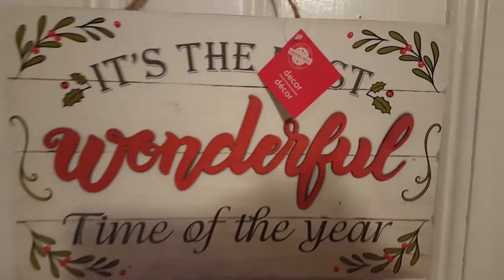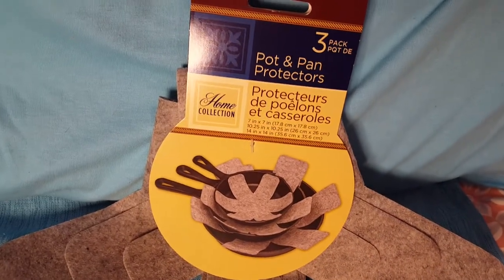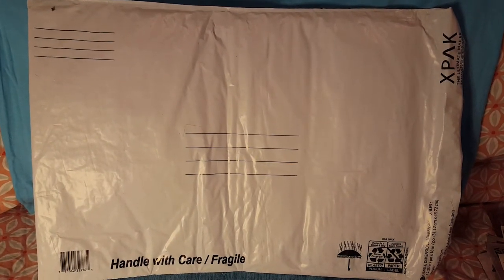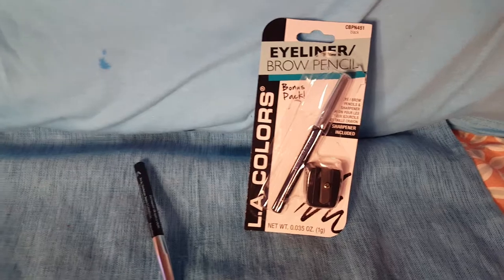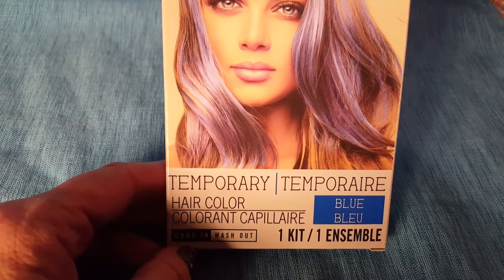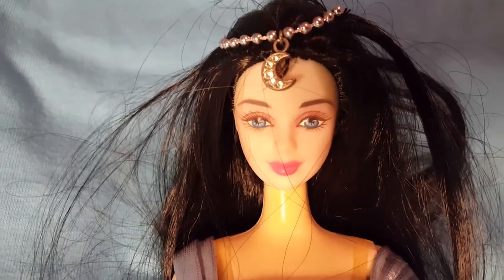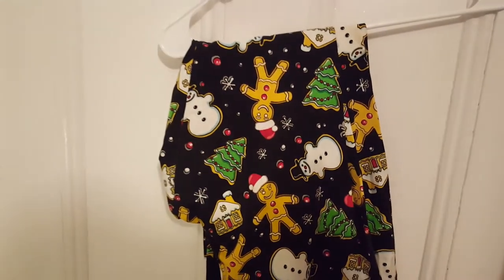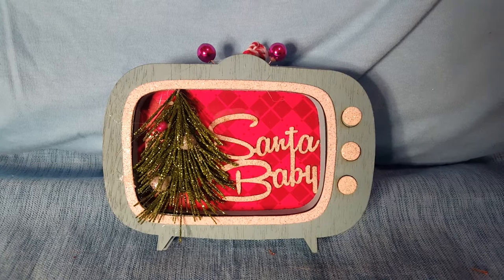Dollar Tree * Savers * Wal-Mart Haul With MUST SEE Christmas Ornaments * On tripleplaythursday